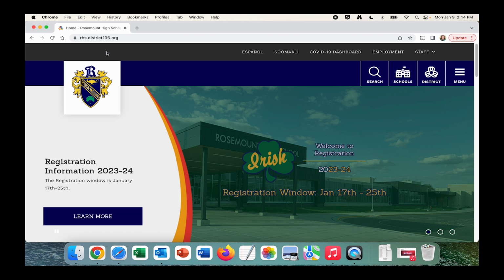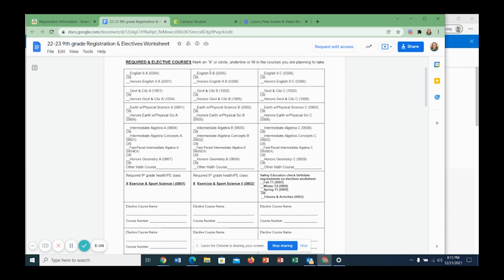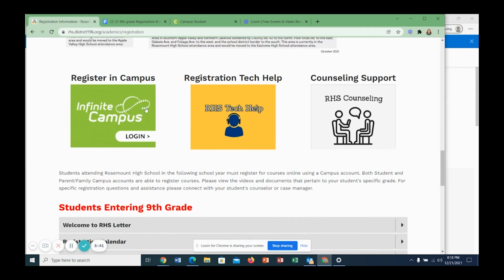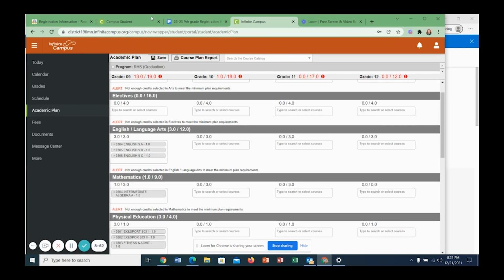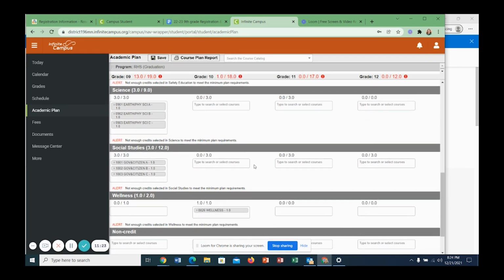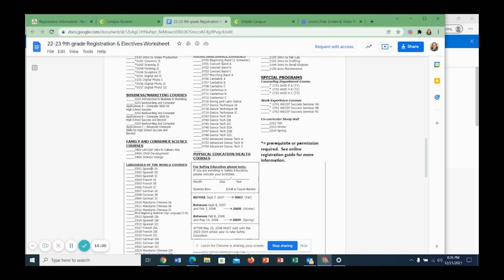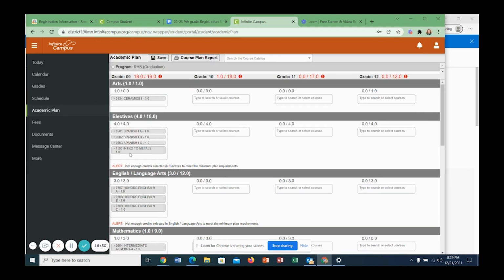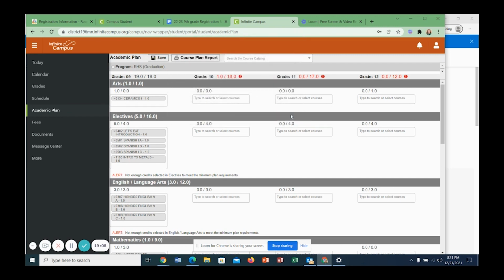How to Register for 9th Grade Classes